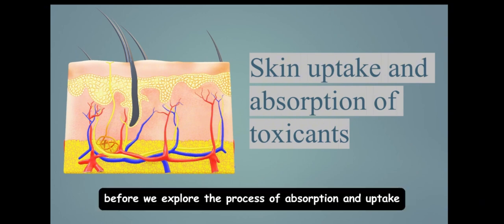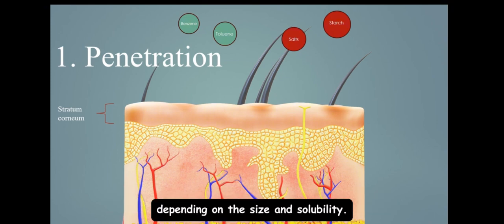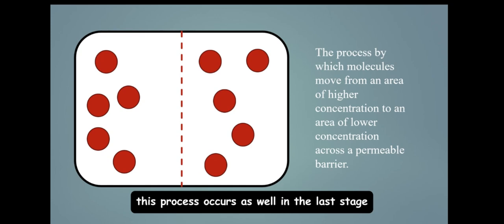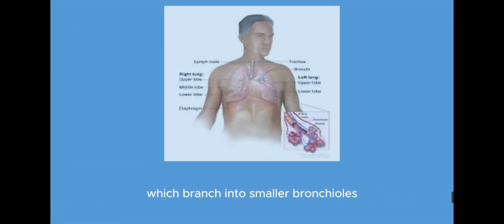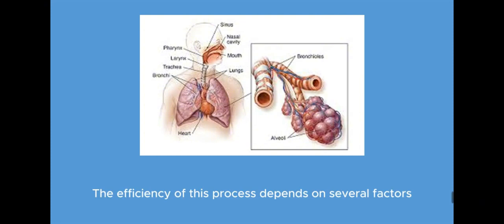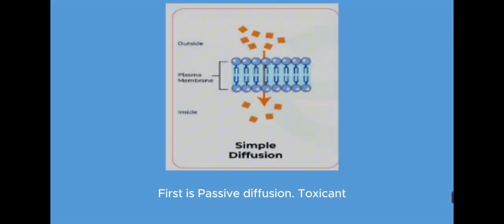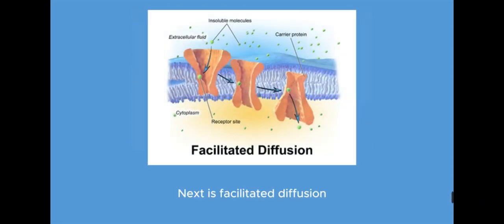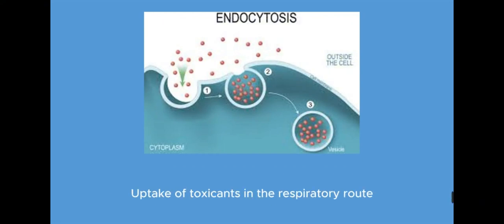UPTAKE AND ABSORPTION OF TOXICANT INTO THE BODY (SKIN ABSORPTION AND RESPIRATORY ROUTE)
GROUP MEMBERS:
RITCHELLE
ANDREW
KENNEDY
SEAN
RYANT